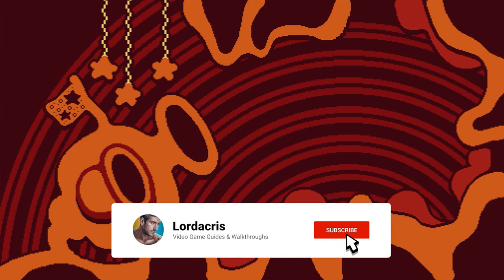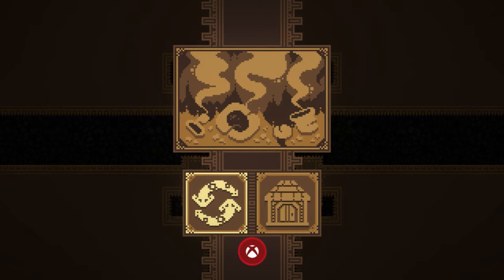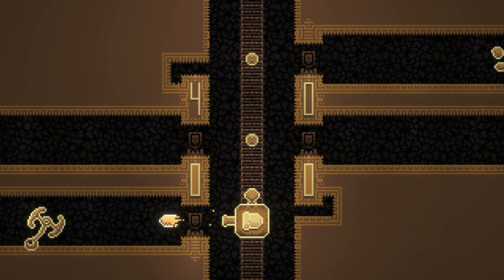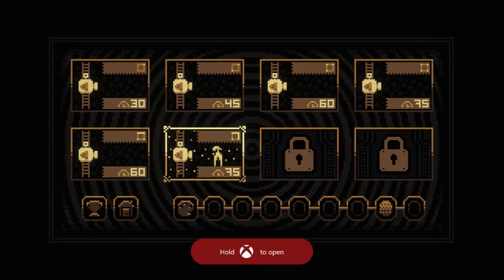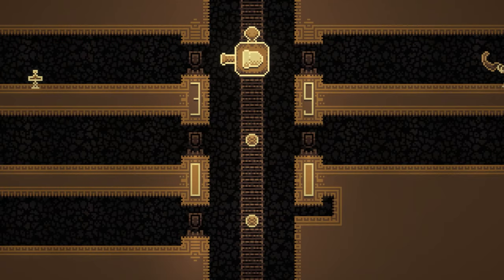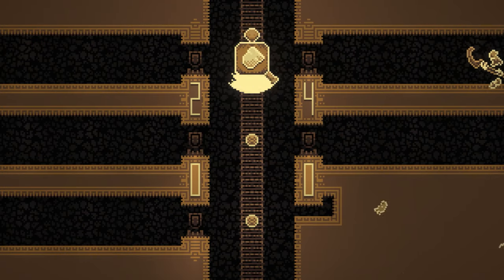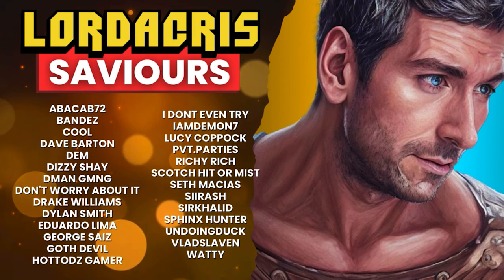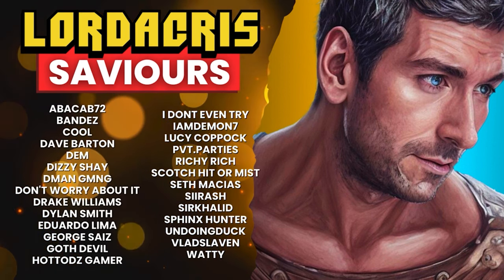Turret Rampage - 100% Walkthrough Guide (1000GS/Platinum in 15 Mins)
This completion should take approximately 15-20 minutes. As this is a new launch from eastasiasoft, we have already received a title update, bringing the total Gamerscore to 2000GS. Therefore, there are a total of 17 achievements or trophies to earn, with most of them related to completing the first 7 levels. However, there are a few specific achievements that you won't naturally collect. The game itself has a level select feature, so nothing is missable. At the start of each level, I'll inform you about which achievements can be earned and how to go about getting them, so ensure you check those timestamps!

"Turret Rampage" is a simplistic turret defense game where you need to defend yourself from waves of subterranean monsters.

In terms of controls, you move up and down the rail and turn the turret left or right with the left stick, press "A" to fire, and in later levels, new abilities will be added to "X" & "Y". You can also change the colour palette by tapping "RB" if you want something less intense.

Title: Turret Rampage
Released: 31/01/24
Developer: Khud0
Publisher: eastasiasoft

00:00 - Introduction
00:57 - Defective Turret
01:26 - So Close!
02:07 - Unbending Will
02:45 - Woodpecker's Stunt
03:44 - Level 3
04:58 - Level 4
06:25 - Level 5
07:41 - Seismologist
09:09 - Level 7
10:53 - Level 8
12:37 - Enemy of Ghosts
13:34 - Dizzy Work
13:58 - Retaliation